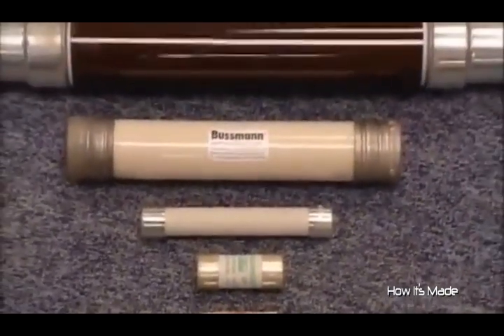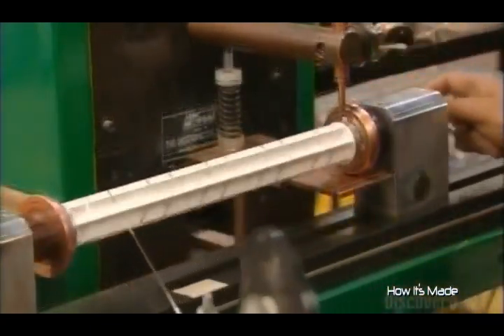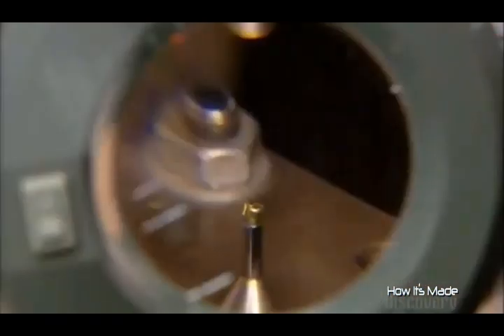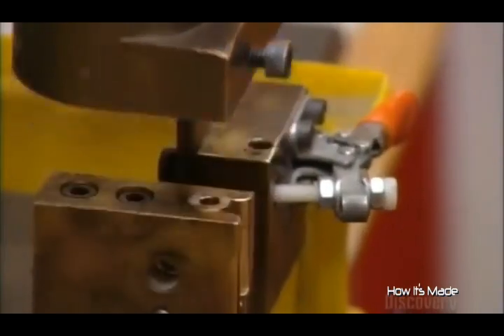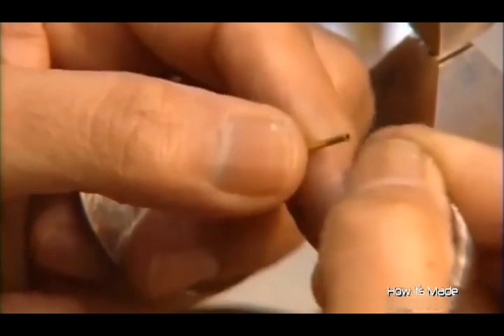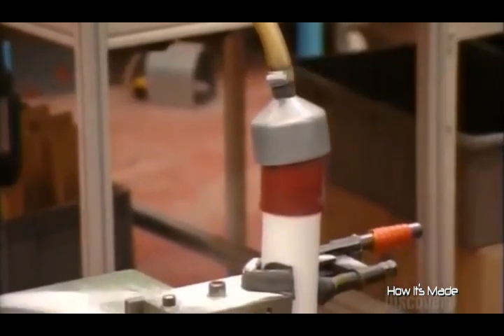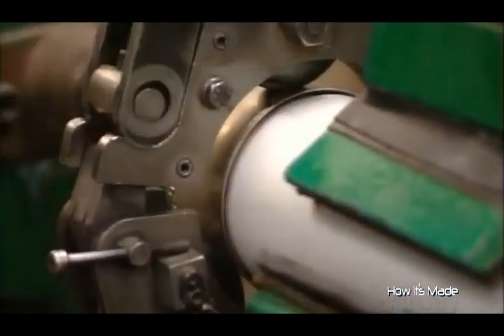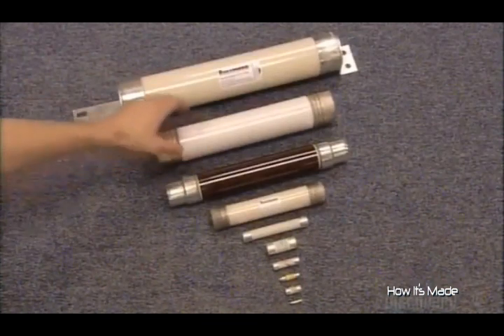صناعة فيوزات الجهد المتوسط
شاهد فيديو كيف بيتم تصنيع فيوزات الجهد المتوسط

مهم جدا التاكيد على
١. الفيوزات على الجهد المتوسط من النوع current_limiter لا يتم الاعتماد عليها فى حماية المحولات ضد الاوفرلود ببساطة لان الفيوز كما شرحنا فى بوست سابق يمنع استخدامه فى النطاق I3 و يلزم ان يتحمل تيار بدء التشغيل للمحول و كذلك تيار بدء احمال المنخفض خصوصا التطبيقات السكنية cold_load_picup.
لذلك من المهم الاعتماد على قاطع المنخفض فى توفير الحماية ضد الاوفرلود او استخدام قاطع على المتوسط بدلا من الفيوز

٢. سترايكر الفيوز يتم تفعيله بواسطة خرطوشة انفجارية لها قوه محددة (العادة يوجد قيمتين: 85 نيوتن و 120 نيوتن) و مهم عند استبدال الفيوز التاكد من مطابقة قوة الاسترايكر مع ذراع فصل السكينة . لان لو الاسترايكر قوته صغيرة لن يستطيع تحريك ذراع السكينة وفصلها

للمزيد عن استخدامات وحسابات الفيوزات  رجاء مراجعة البوست التالي على صفحتي على فيسبوك